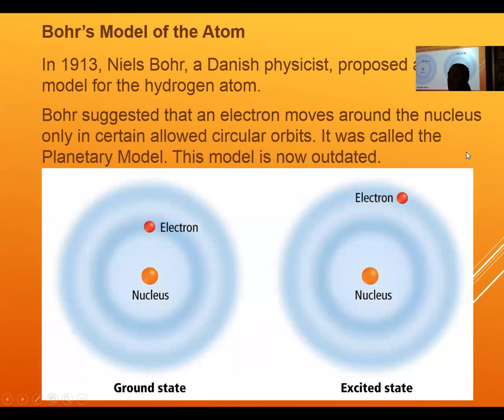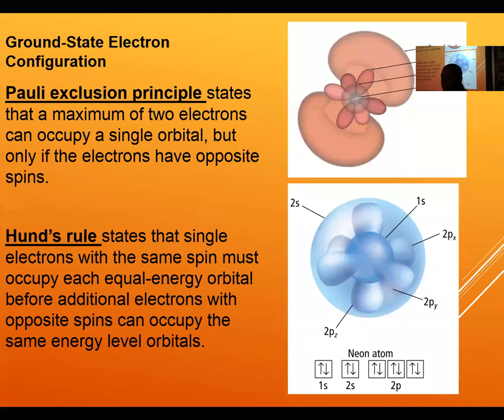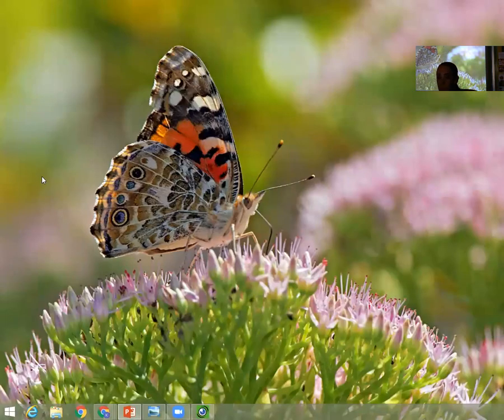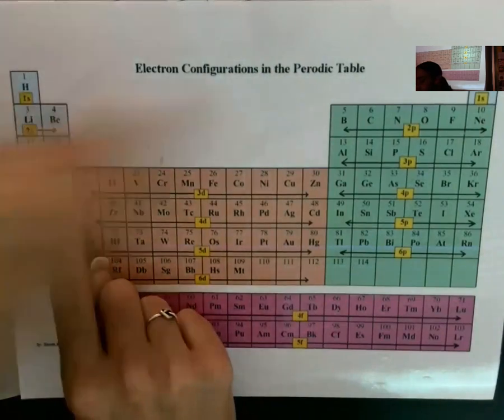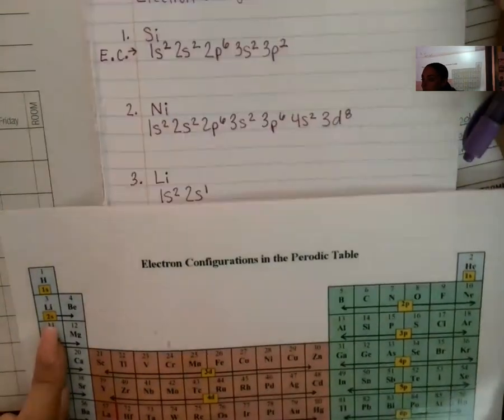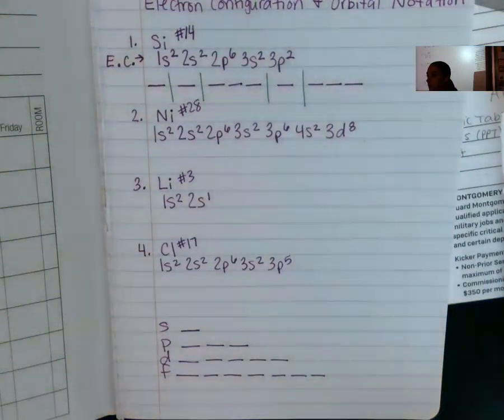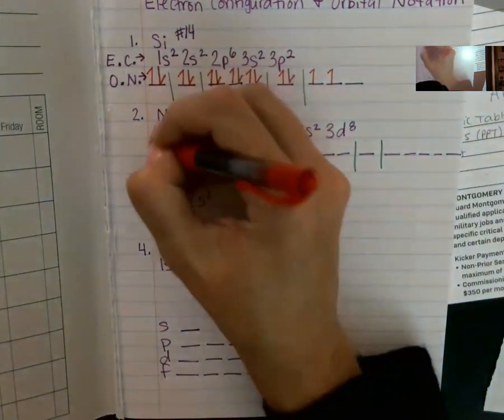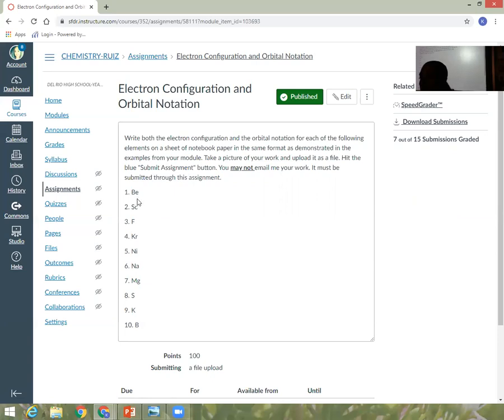Chapter 5 Electron Configuration